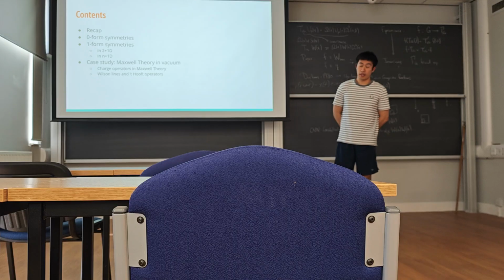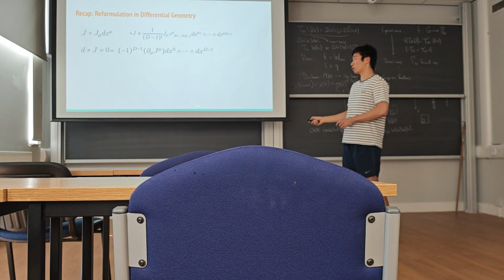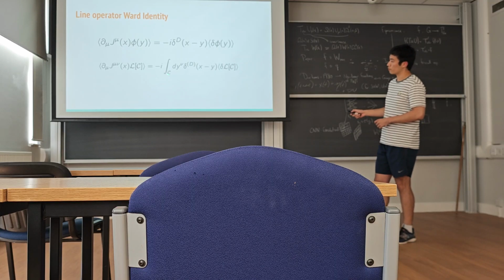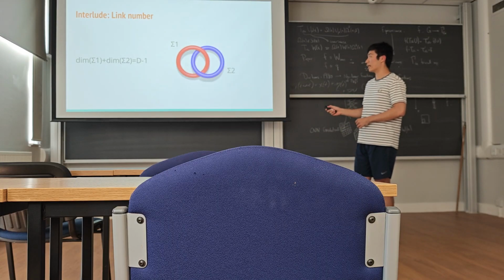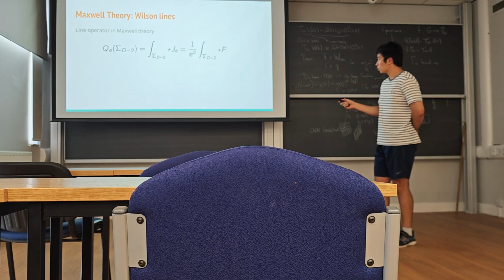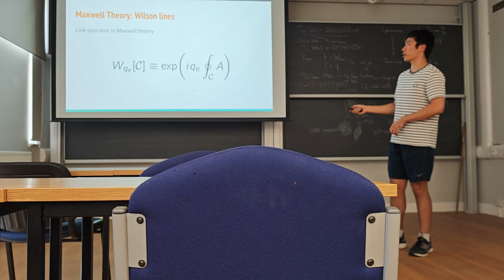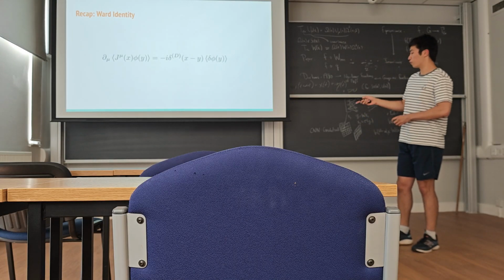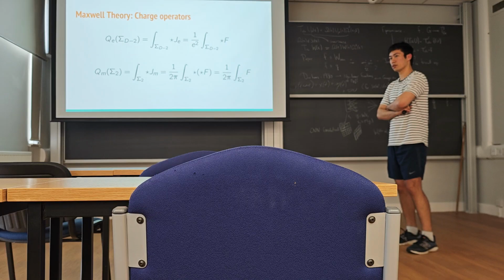Introduction to higher-form symmetries (UoE mathematical physics masters presentation)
QnA was not done well, but turns out answer to the first qn was correct: we take the view that symmetry generators correspond to topological operators, and generalise the topological operators

Wilson loop form is a lot more nuanced: redefinition of one coordinate chart can, due to transition functions changing, lead to loop integrals being defined up to 2πi, thus only the exponential function (and linear combinations) is invariant up to 2πi in its argument